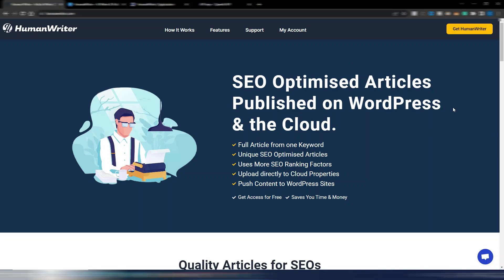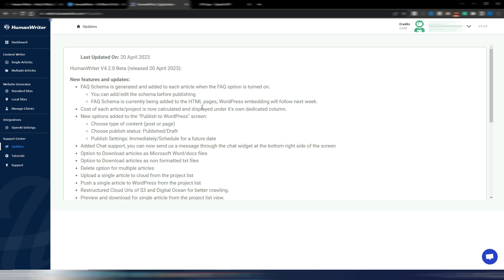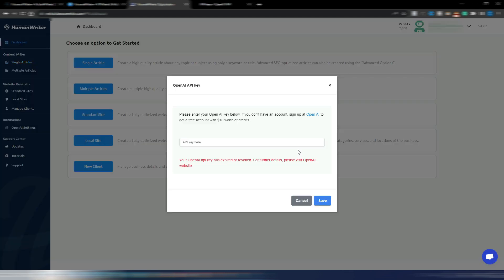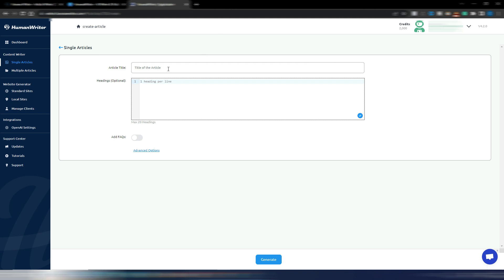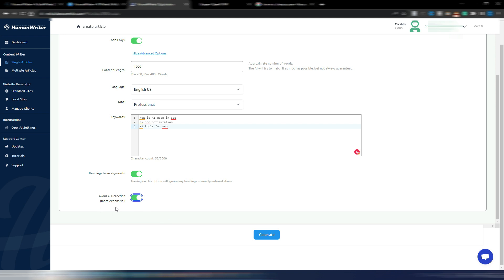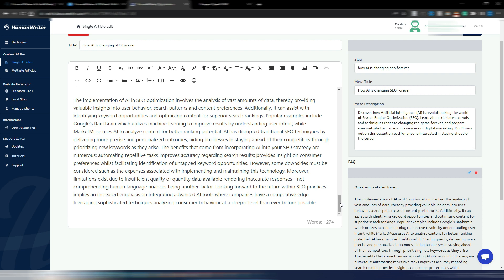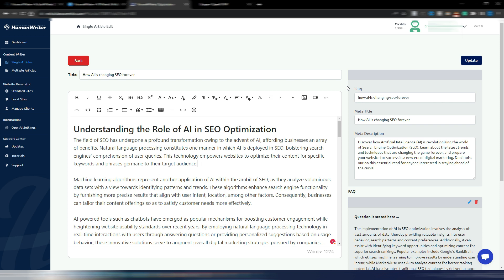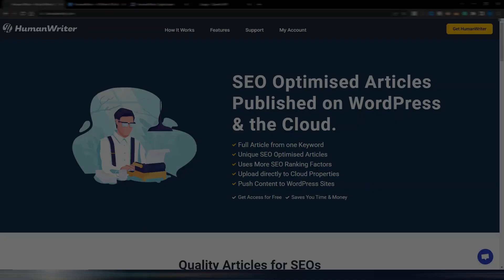Human Writer: The CHEAPEST Way To Write AI Undetectable Content?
Human Writer is a FREE Interface to connect your OpenAI APIs and write SEO Optimized articles with AI at the cheapest price.

This project is still in Beta, but it's evolving pretty well!
Write SEO Optimized articles with keywords and FAQ.
Avoid AI Detection.
FAQ Schema generated for every article.
Publish to WordPress or in the Cloud.
And more...